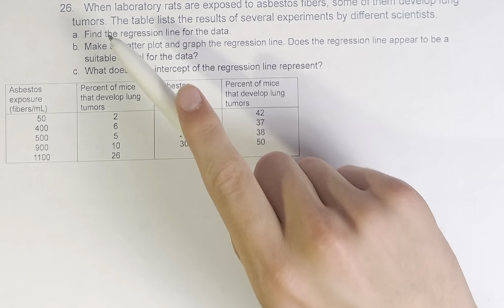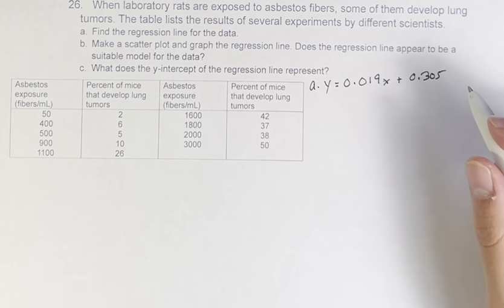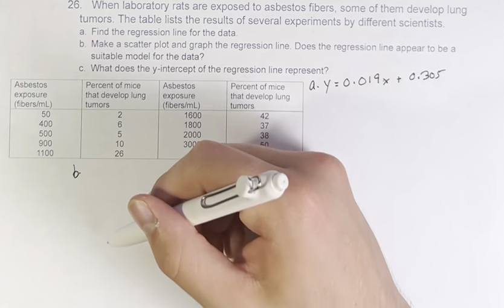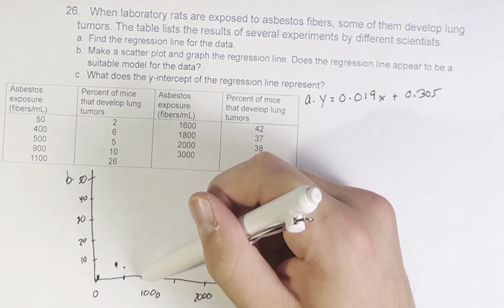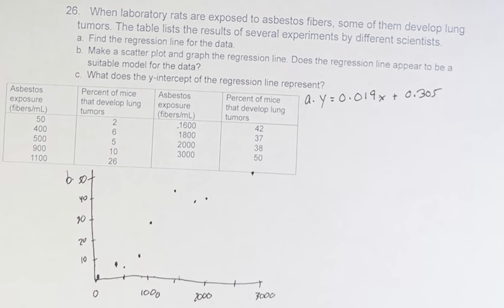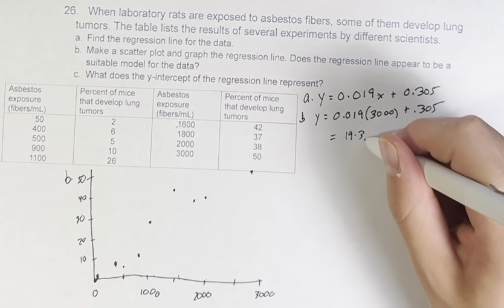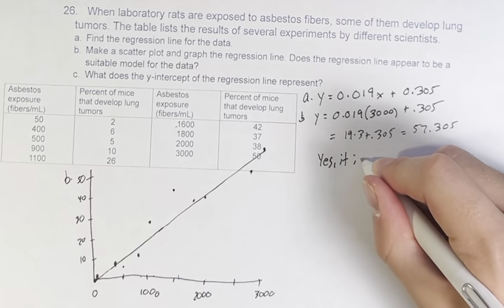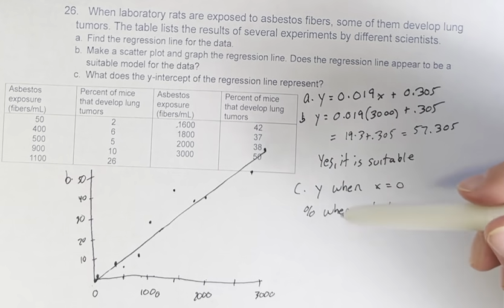26. When laboratory rats are exposed to asbestos fibers, some of them develop lung tumors. The table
26. When laboratory rats are exposed to asbestos fibers, some of them develop lung tumors. The table lists the results of several experiments by different scientists.
(a) Find the regression line for the data.
(b) Make a scatter plot and graph the regression line. Does the regression line appear to be a suitable model for the data?